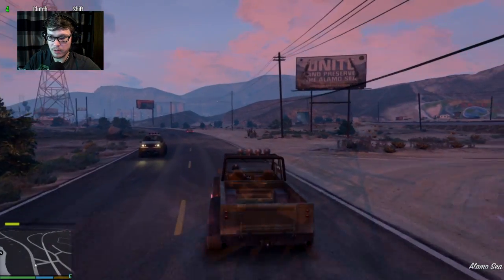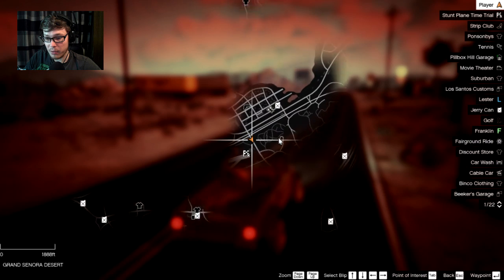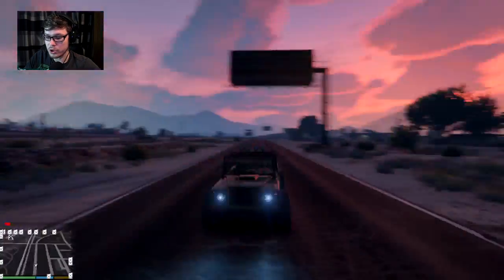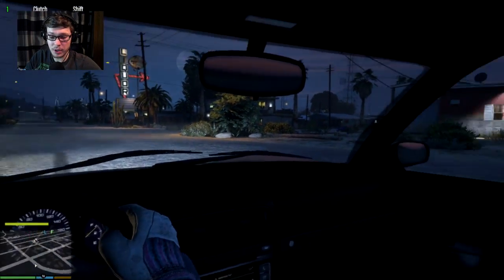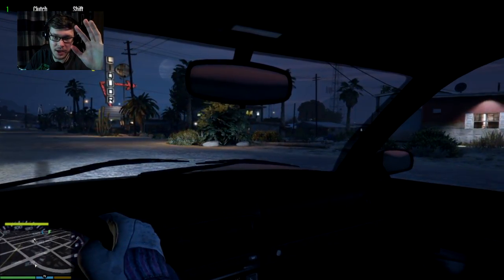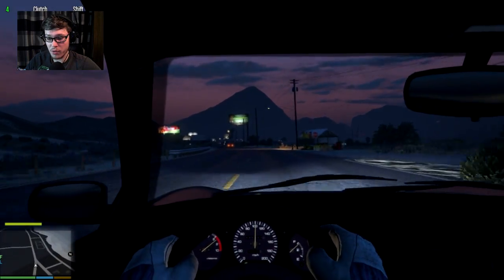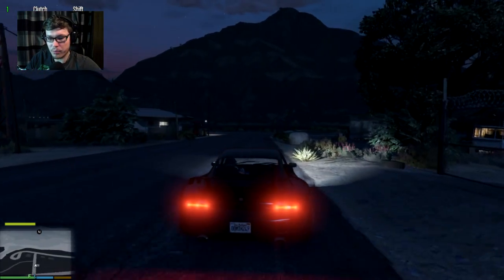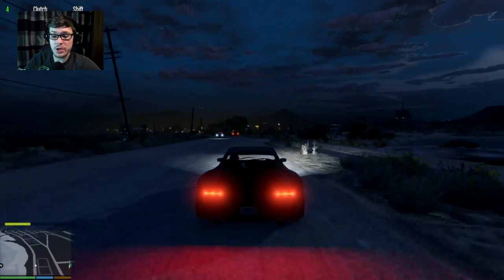GTA 5 PC - "Mod Updates" Fuel MOD & Manual Transmission MOD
Both of these mod had a update and i wanted to cover them in another video! Hope you guys still enjoyed the video and if you did show some love to it!